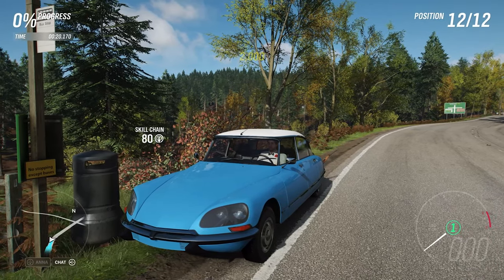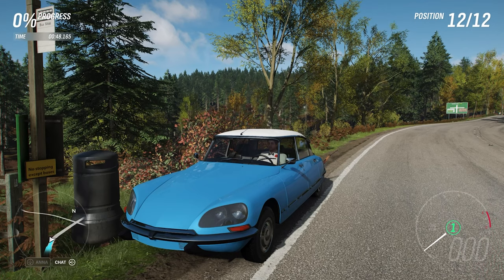Extreme Offroad Silly Builds - 1975 Citroën DS 23 (Forza Horizon 4)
With its rally pedigree and now raised advanced suspension can this classic French executive car really do well on this series?